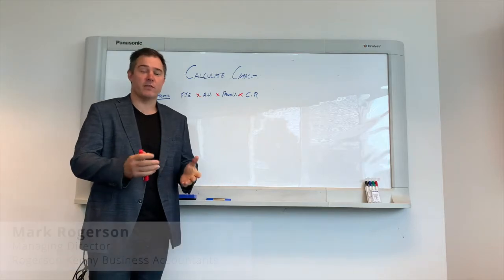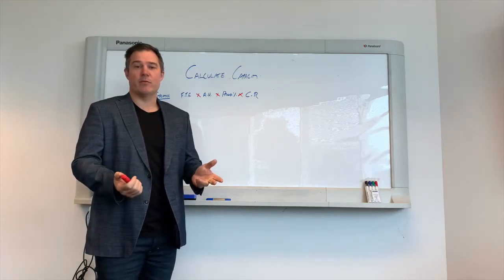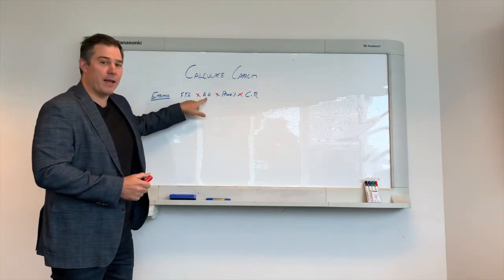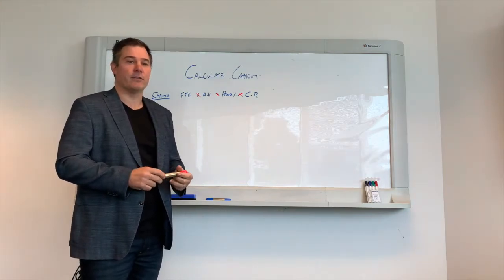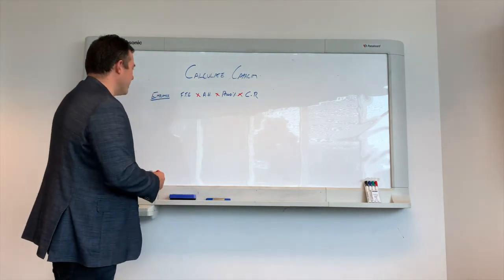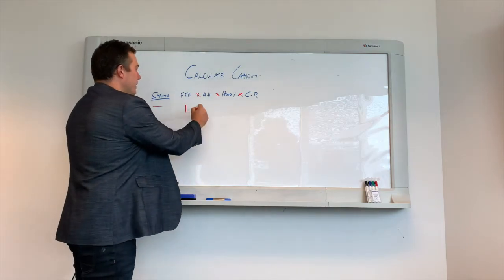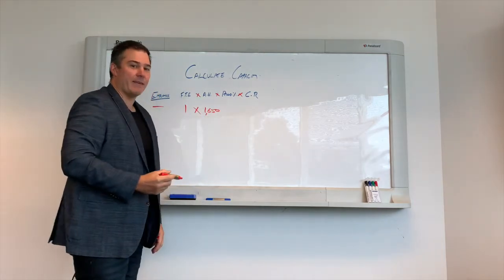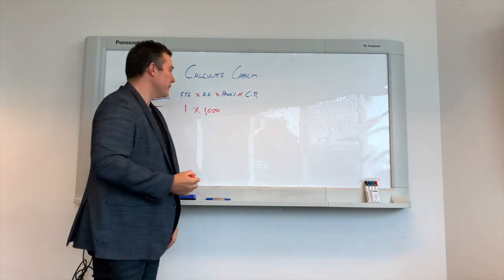Calculating Capacity in your Professional Services Firm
There are many methods and rule's of thumb when calculating
the billing capacity of your Professional Services Firm.

In this video, we will explore these so you can apply to your business, but note, every professional services firm is different and these should be used as a guide only.

Author:
Mark Rogerson, Managing Director

Produced:
Breely Benson, Marketing Manager